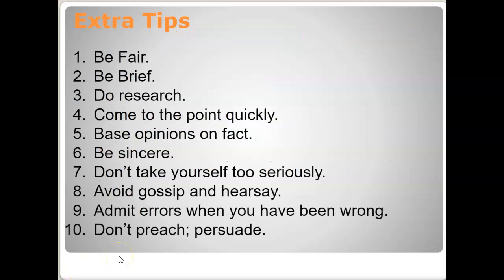Opinions & Viewpoints Pt. 2